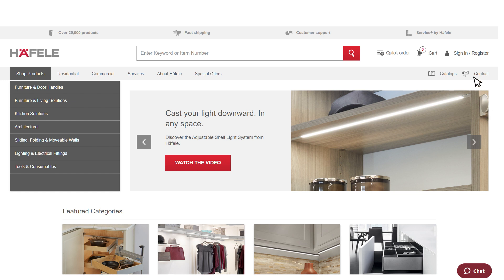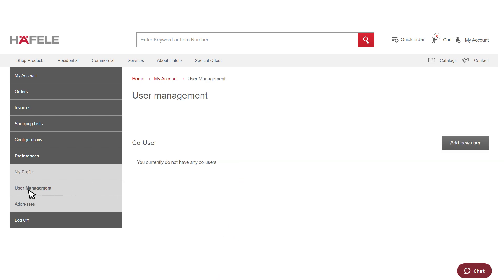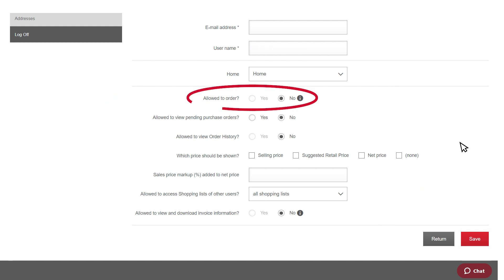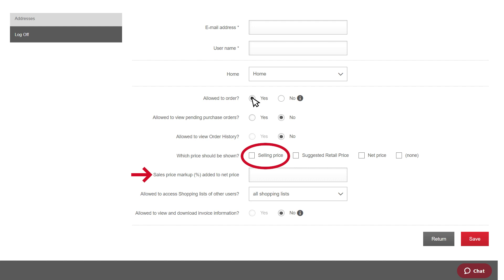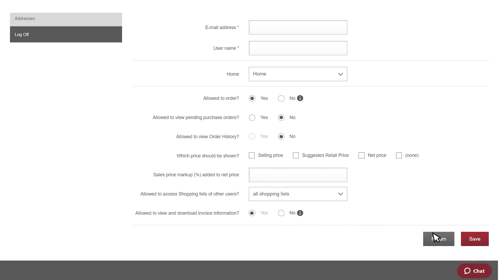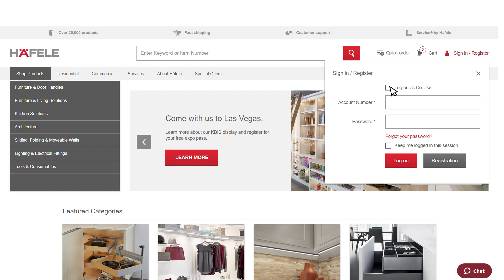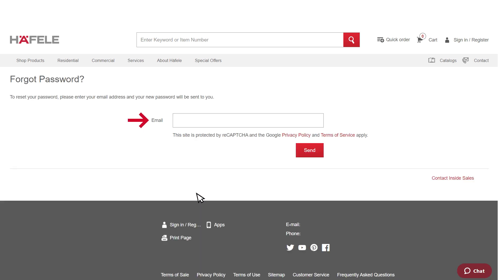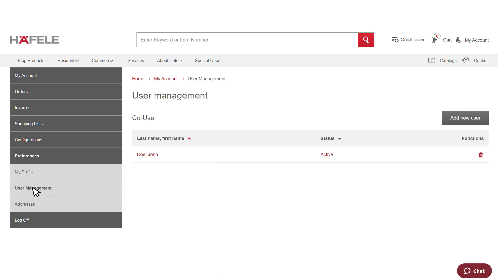Using hafele.com: Creating a Co-User Account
This video will demonstrate how to add multiple users to your Häfele Business Account, as well as create customizable access for each additional account.